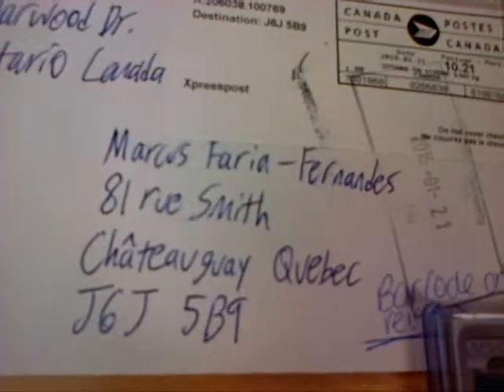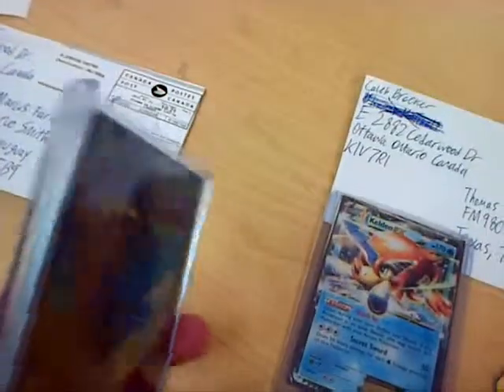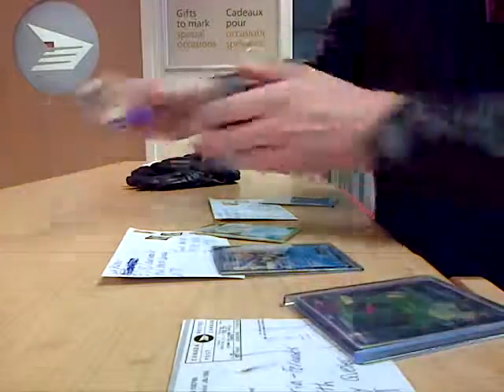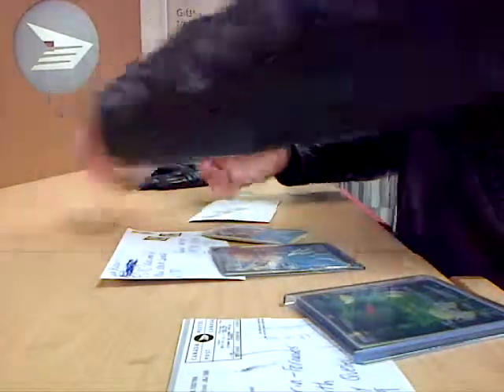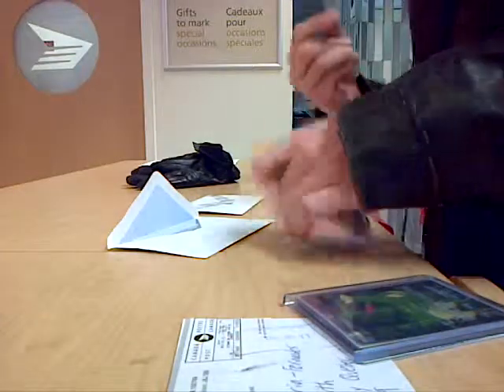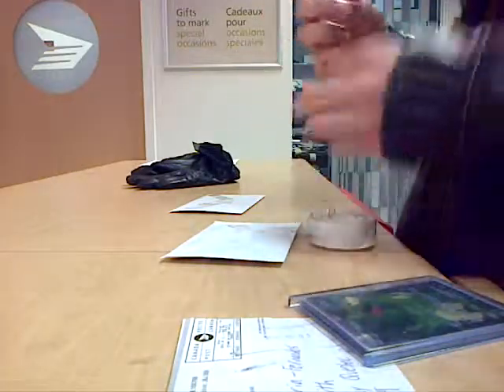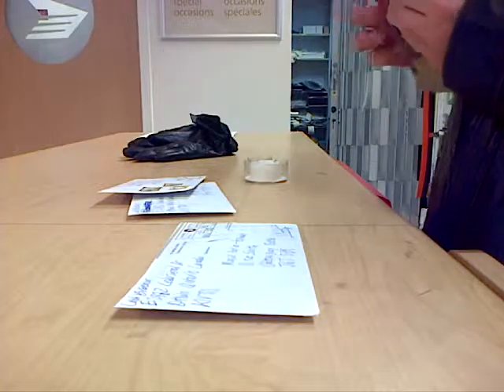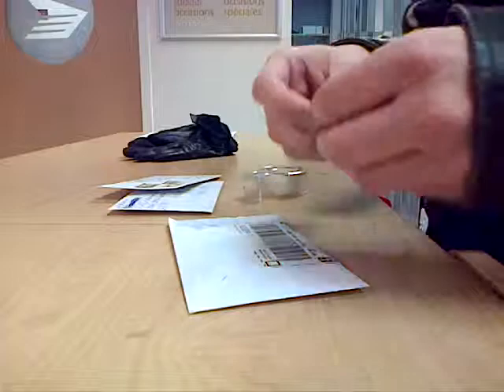For Thomas Matchett!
Address and shipment!